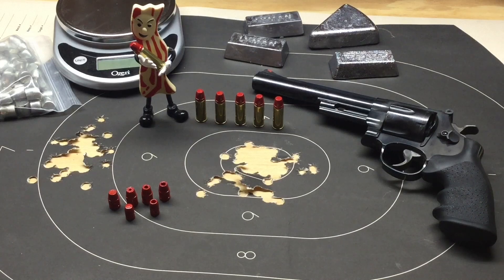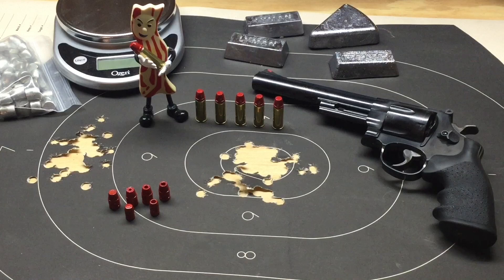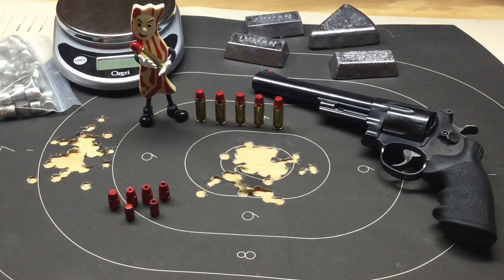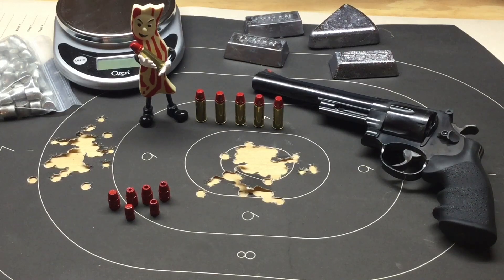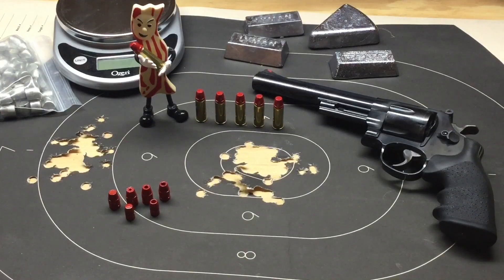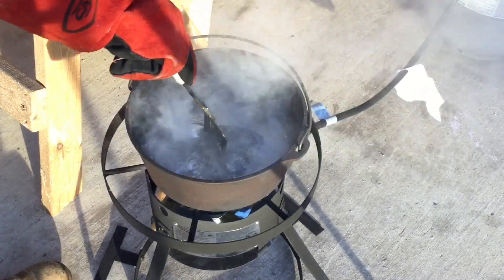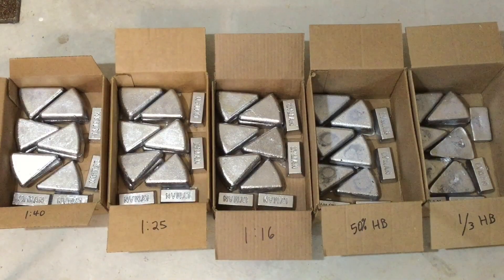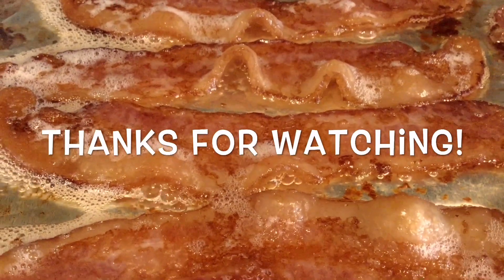Melting lead and mixing alloys for the Powder Coated Cast Lead Hollow Point Bullet Test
(The original version of this video was posted to YouTube on February 19, 2017.)

This is the second video in the Powder Coated Cast Lead Hollow Point Bullet Testing series, which is a long experiment testing powder coated cast lead hollow point bullets made from various alloys and fired at various velocities.

In this video I measure out and melt together the lead, tin, and antimony required to create the alloys that will be used in this test.